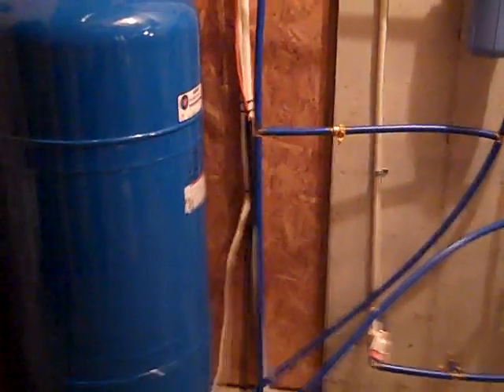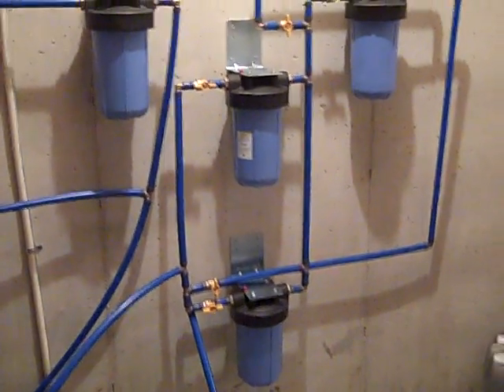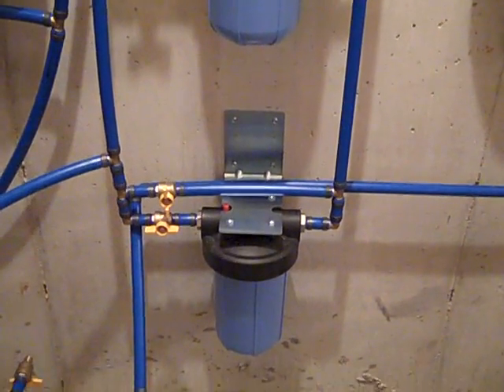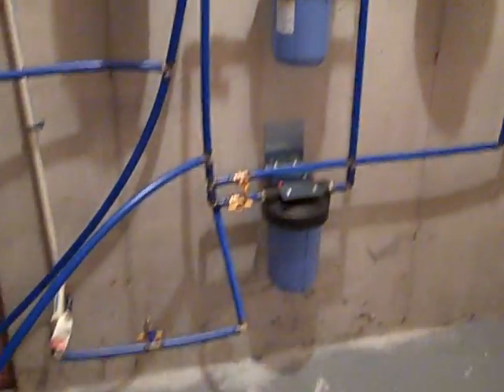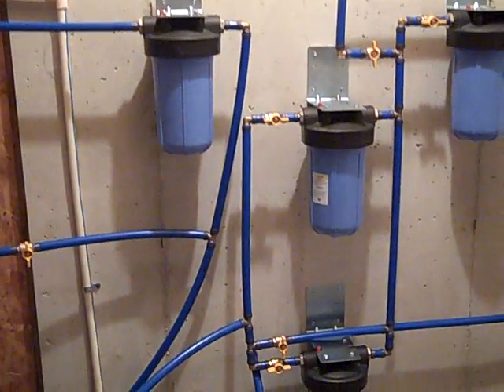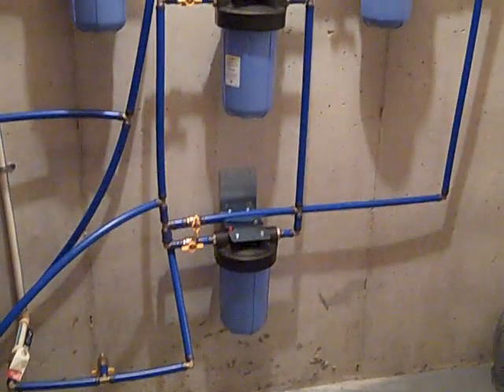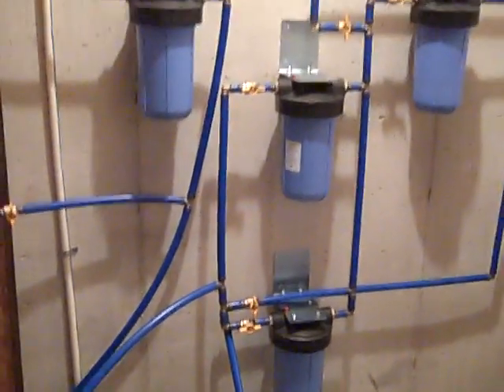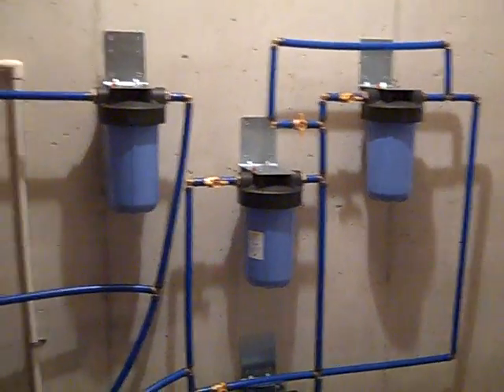Whole house filtration from any water source!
This video shows a filter layout to handle a variety of water sources, be they wells, springs, rain water, streams etc.  This is a solution that does not need electricity in order to make the water potable.